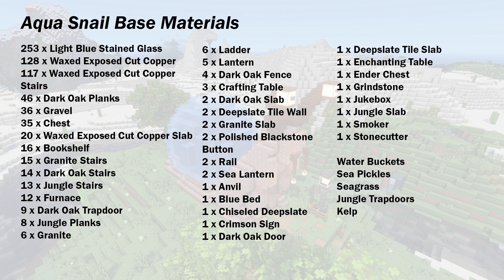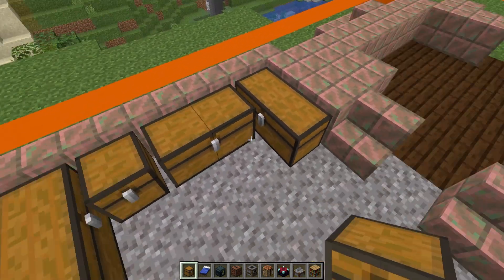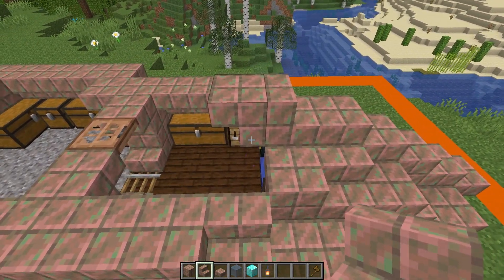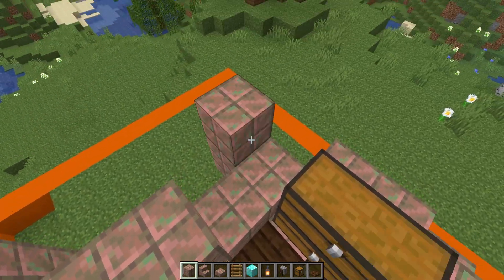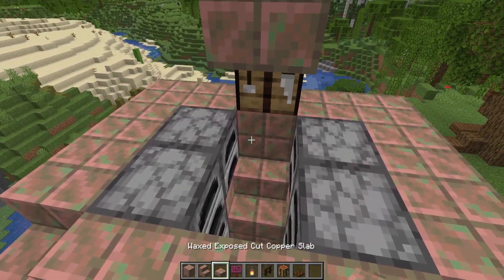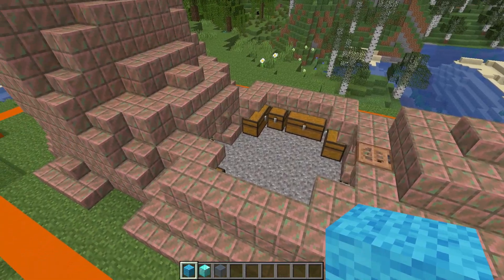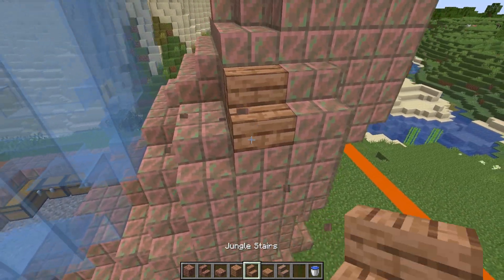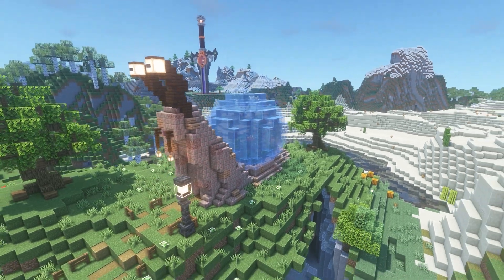This is THE MOST UNIQUE Survival House in MINECRAFT - Aqua Snail Starter House Tutorial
Want a Minecraft Starter House that stands out? This is the build for you! The MIGHTY AQUA SNAIL has everything you need for the early game. This Easy Minecraft Starter House Tutorial looks amazing and perfect as a Starter House or in a Fantasy area. Building the Minecraft Base into a Snail looks amazing and is the most unique base in Minecraft.

A world download is available to all Patrons

World download available through my Discord below.

Check me out on Twitter: @AdieCraft

Alternative  titles
Aqua Snail Starter House
Aqua Snail Starter Base
Aqua Snail Starter Build
Minecraft Aqua Snail
Easy Minecraft Starter House
Easy Minecraft Starter Base
Simple Minecraft Starter House
Simple Minecraft Starter Base
Easy Minecraft Survival House
Easy Minecraft Survival Base
Simple Minecraft Survival House
Simple Minecraft Survival Base
Minecraft Organic Build
Minecraft Cool Build
Minecraft Cool Base
Minecraft Survival Base Tutorial
Minecraft Base Tutorial
How to build a Minecraft Starter Base
Awesome Base Ideas
Awesome Build Ideas
Awesome Minecraft Builds
Medieval Style
Rustic Style
Minecraft Medieval
Minecraft Rustic
Medieval Minecraft
Rustic Minecraft

Shader: BSL/Complimentary